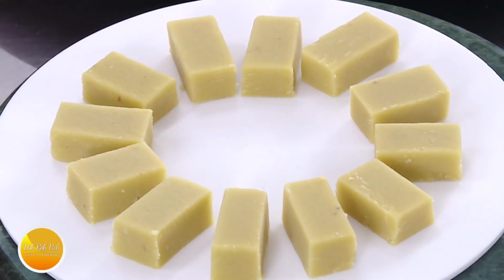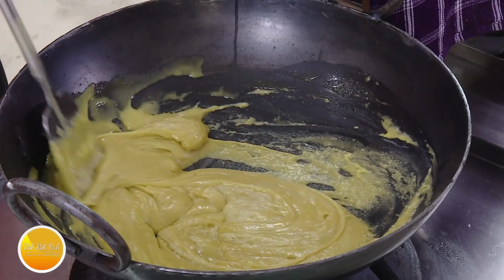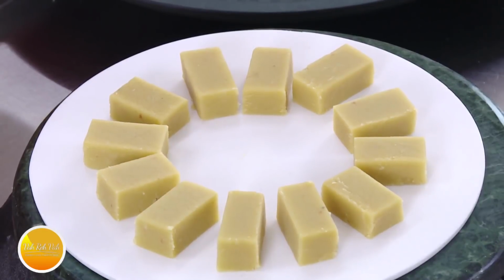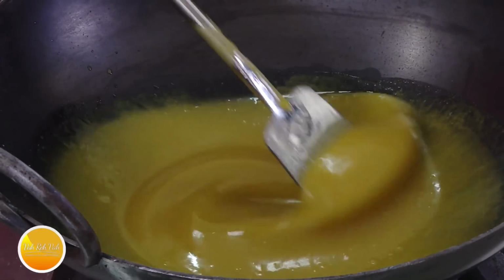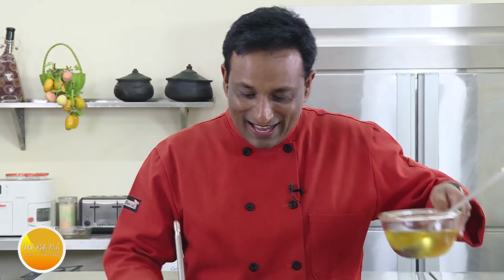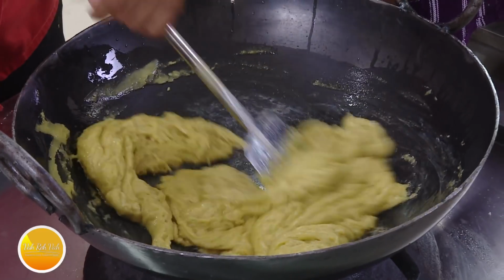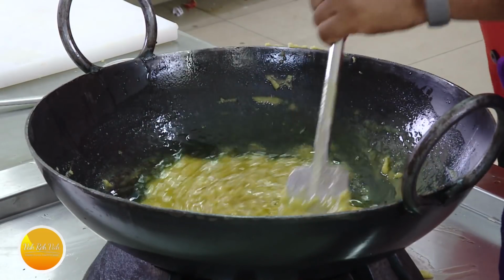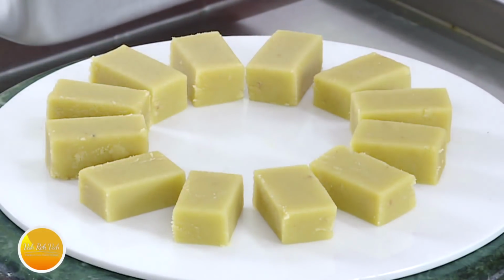Ghee Soft Mysore Pak Video Recipe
Ghee Mysore Pak
INGREDIENTS:
Sugar    -  350 gms
Chickpea flour  -  125 gms
Ghee    - 500 gms
Milk    -  1 cup
DIRECTIONS:
Take chickpea flour in a bowl, add ghee using a whisk and make sure that there are no lumps.

Heat a kadai, add sugar, water cook the sugar syrup make like one string consistency.
Now add basin and ghee mixture cook it slowly the bubbles keep coming then add ghee continuous process till this entire ghee is absorbed for 10- 15 minutes of slow cooking.
At last, add some milk cook like this soft texture. Then switch off the flame.
Take a mould pour the mixture rest it for 2-3 hours. Then cut them into small pieces.
            Wonderful and beautiful Mysore Pak recipe ready to serve.

Morning  -  9 am IST - Vegetarian Recipes
Evening  -  3 pm IST - Non Vegetarian